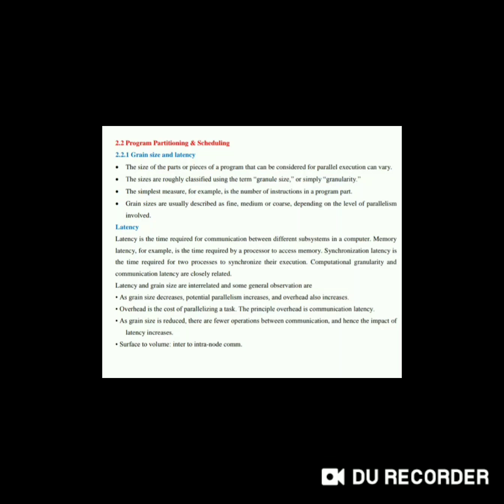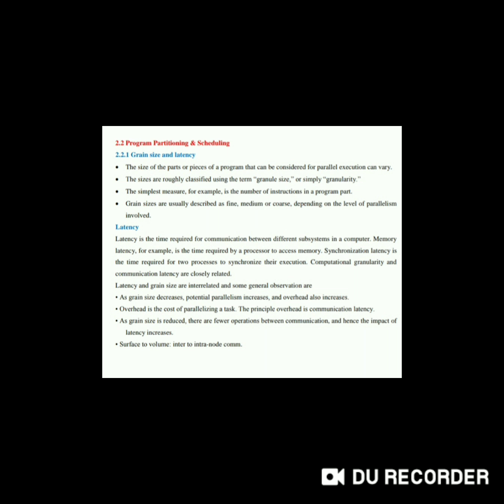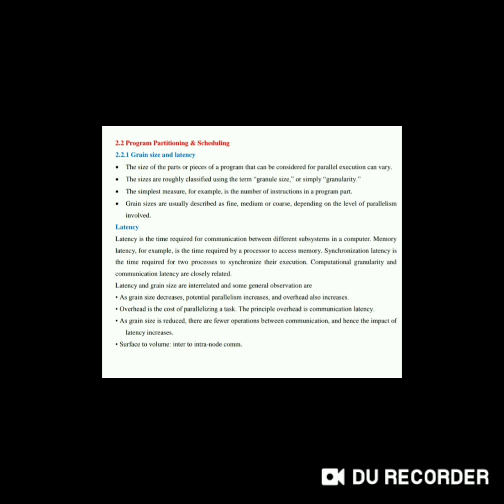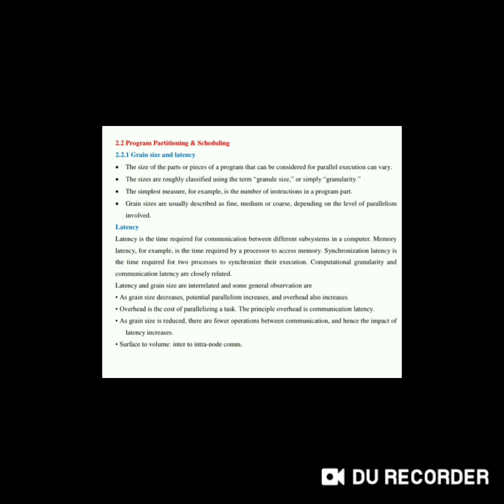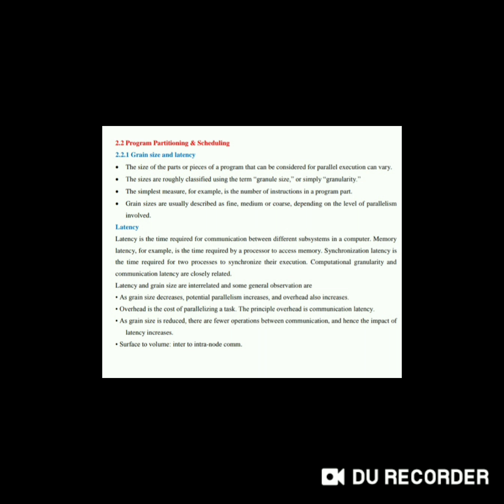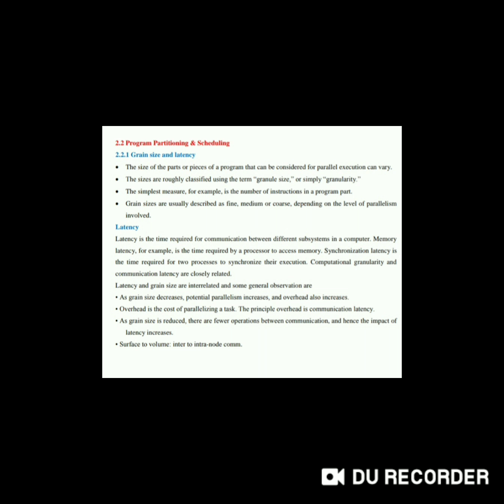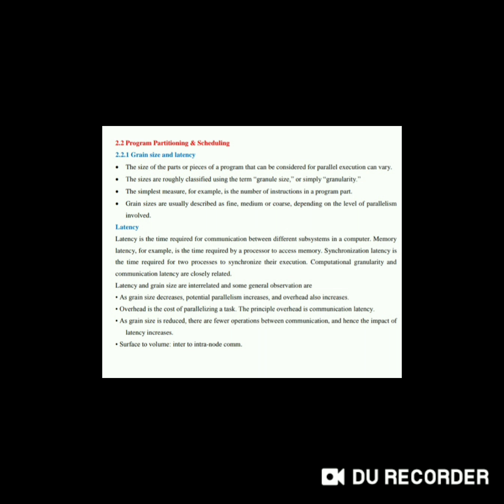Program partitioning Module 1 17CS72 ACA by Sachin Chilkandi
Program partitioning and Scheduling